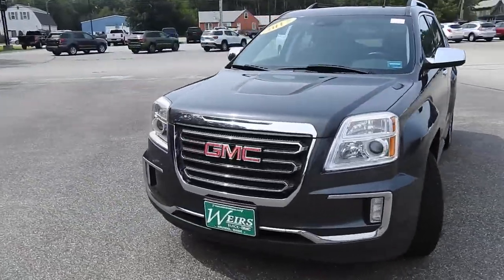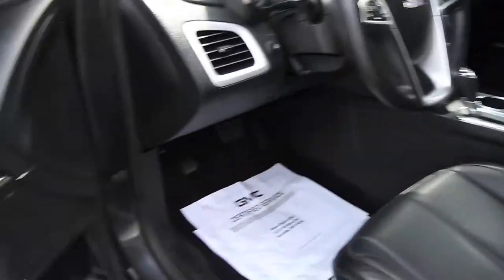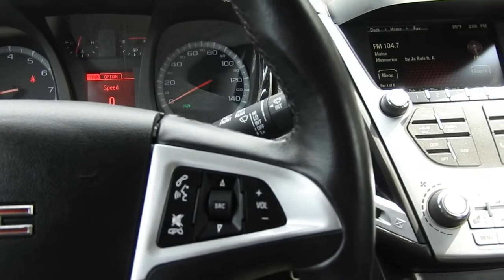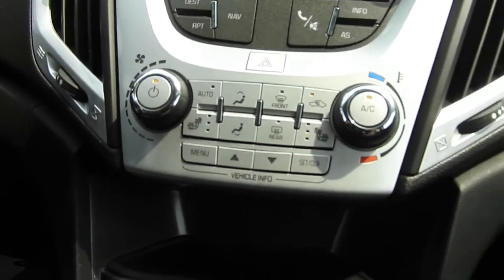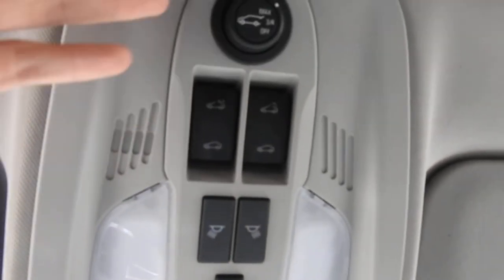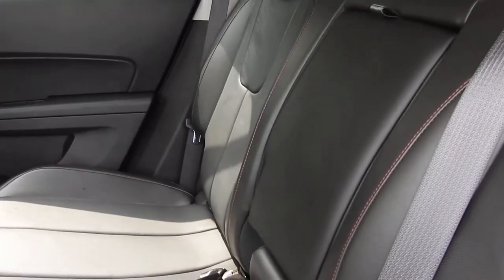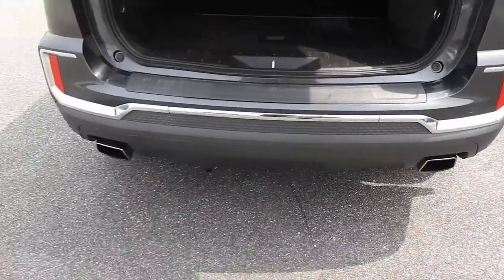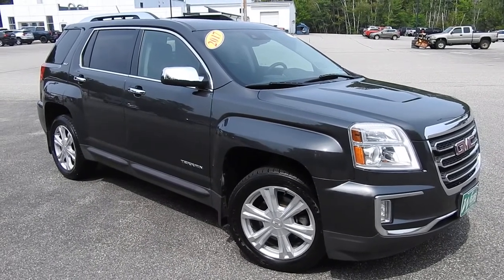2017 GMC TERRAIN SLT AWD - G21253B